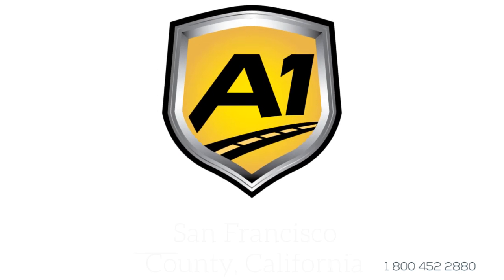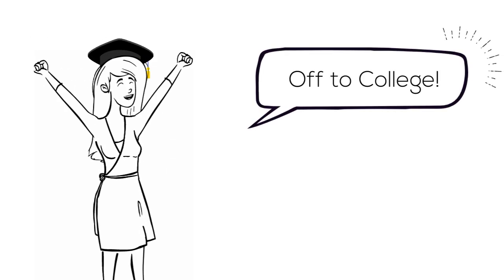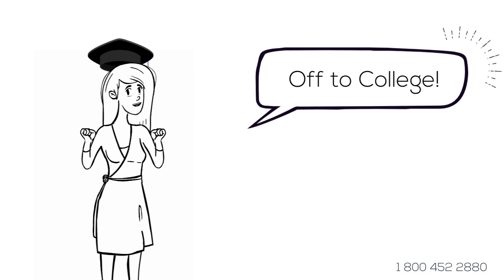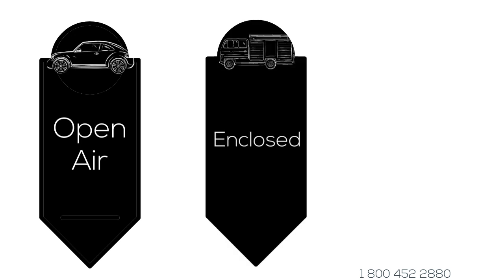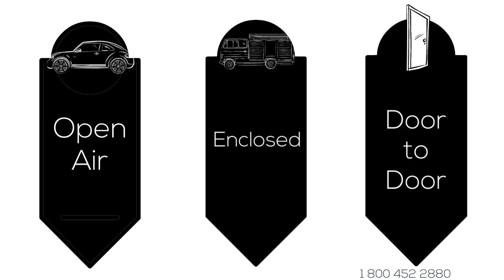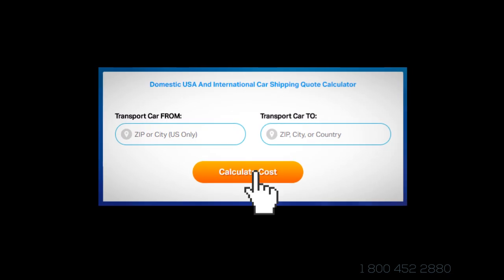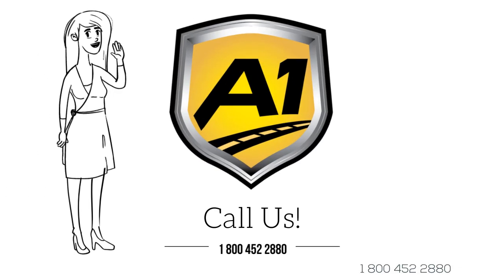Car Shipping Rates San Francisco County, California | Cost To Ship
A-1 Auto Transport has over 30 years experience transporting RV, military, motorcycle, heavy machinery, open air, luxury, door to door in and out of San Francisco County. We offer international and domestic shipping services to and from San Francisco County. We are proud to offer the easiest booking system with the most affordable prices in the transport industry.